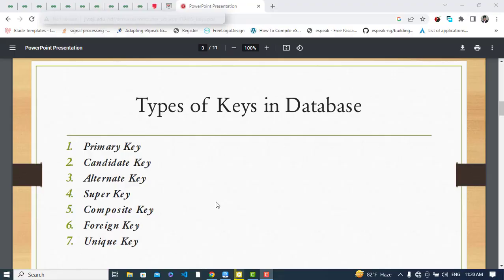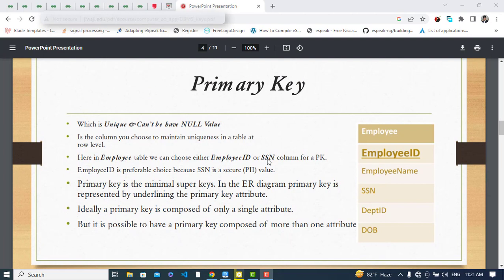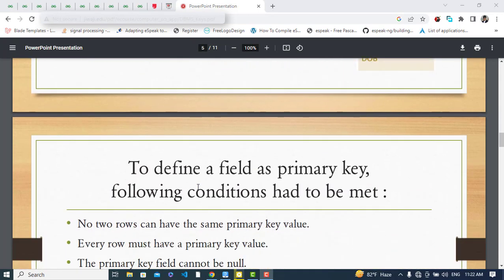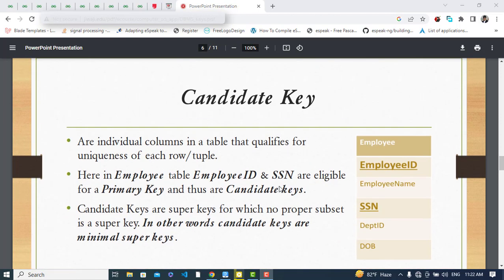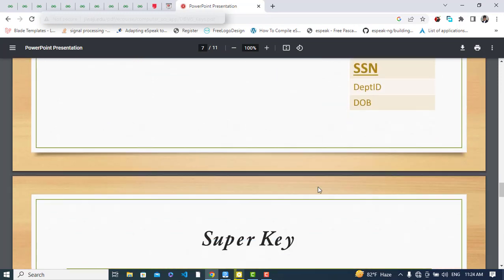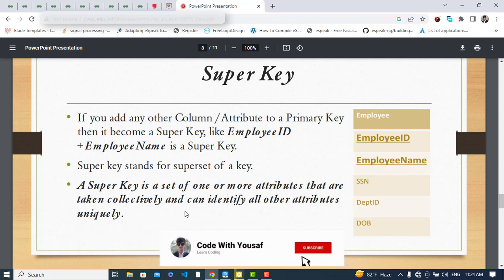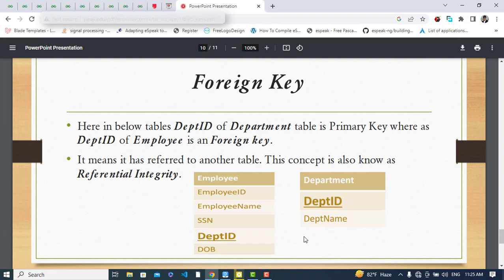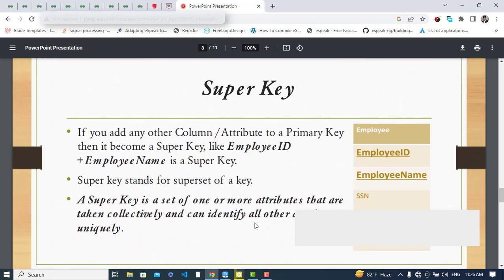Types of Keys in Relational Model (Candidate, Super, Primary, Alternate and Foreign) | Keys in DBMS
Different Types of Keys in Relational Model | Types of Keys in Relational Model (Candidate, Super, Primary, Alternate and Foreign) | Keys in DBMS.